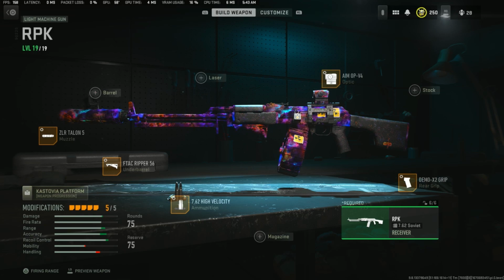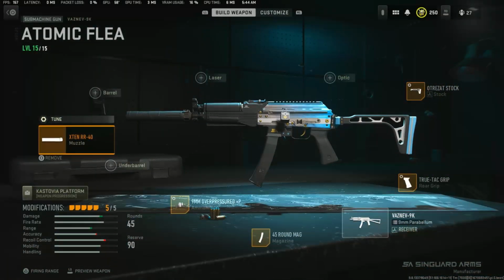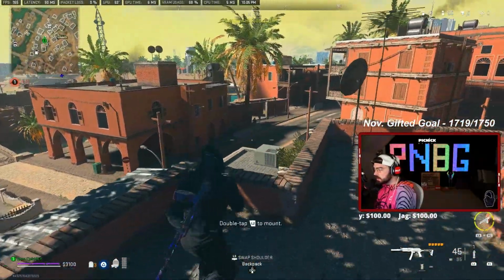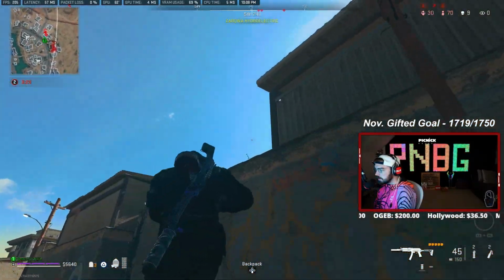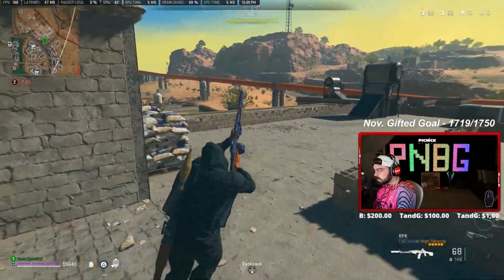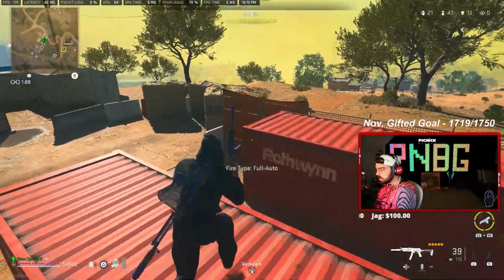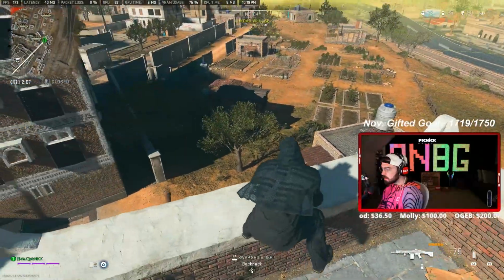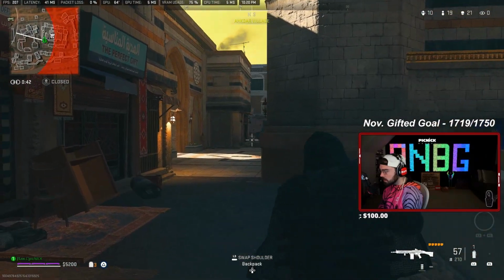Third Person Warzone 2 is Actually GOOD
picnick plays the new 3rd person warzone br
-chapters-
0:00 - Intro
1:03 - Gameplay
12:39 - Endgame

Make sure to check me out LIVE on Facebook, every single-day

Use code "PICNICK"